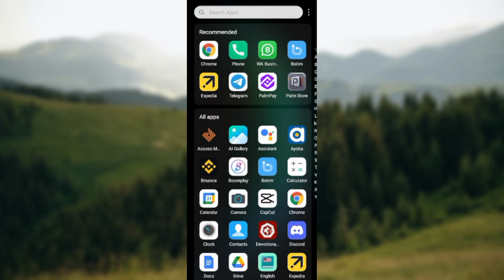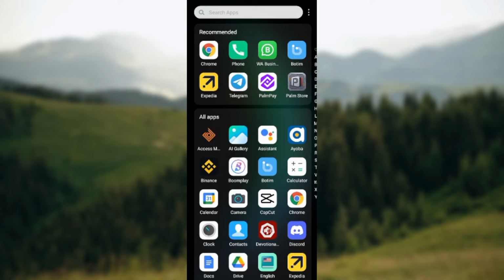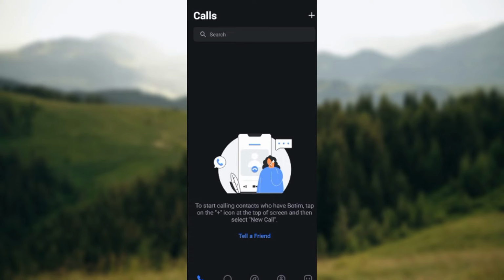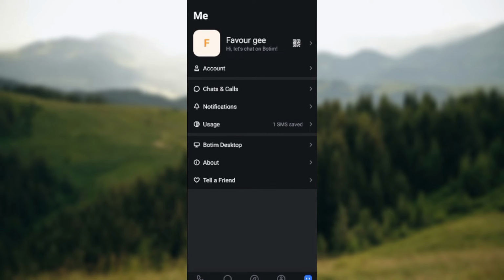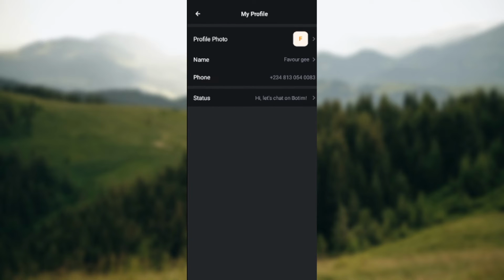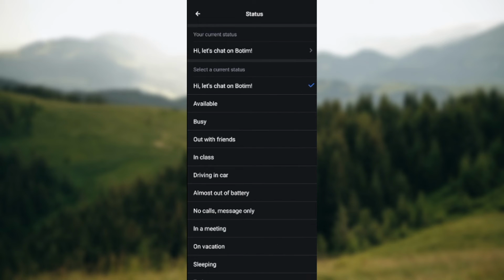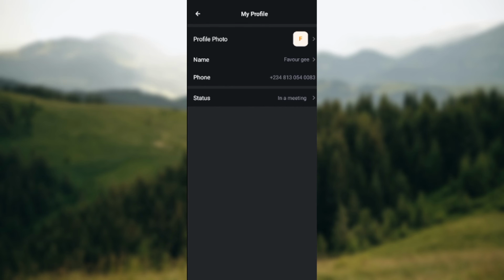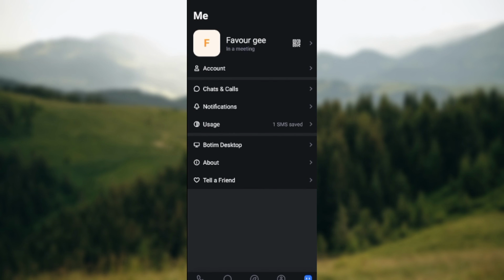How to Add Status on Botim App (Quick Tutorial)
Today we talk about How to Add Status on Botim App, so stay until the end of the video to see the full explanation.